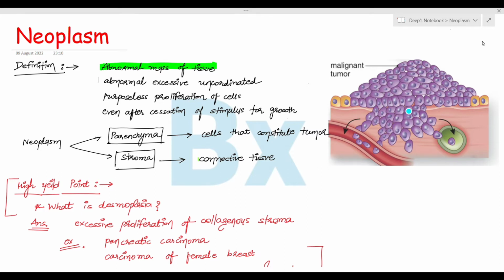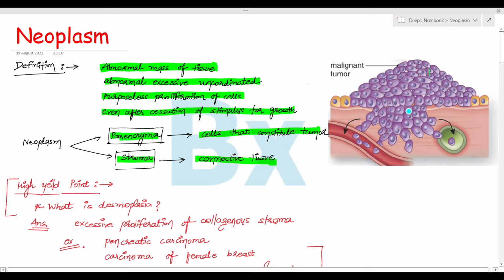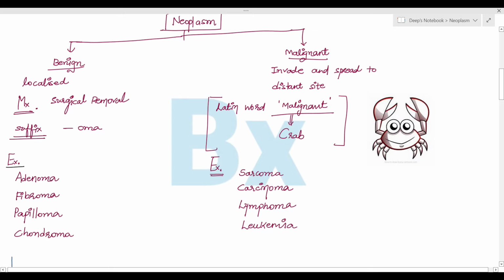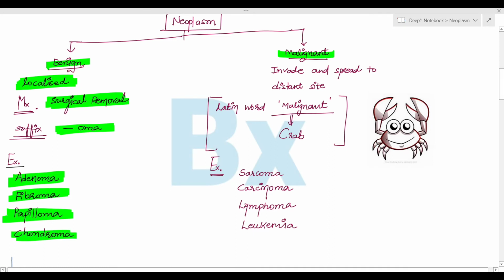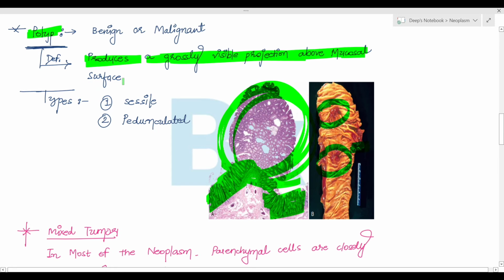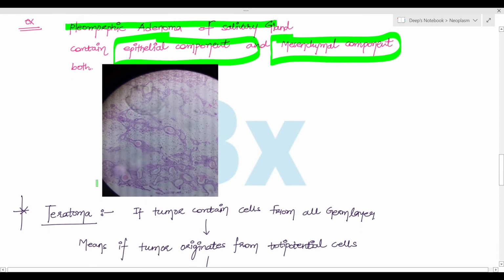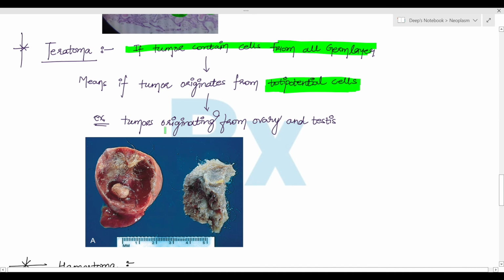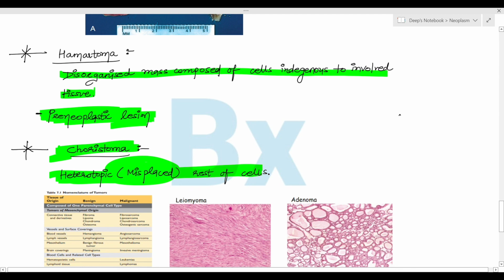Nomenclature And Types of Neoplasm | NEOPLASIA | PATHOLOGY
References - ROBBINS & COTRAN Tenth South Asia Edition.

For Notes Check the link given below